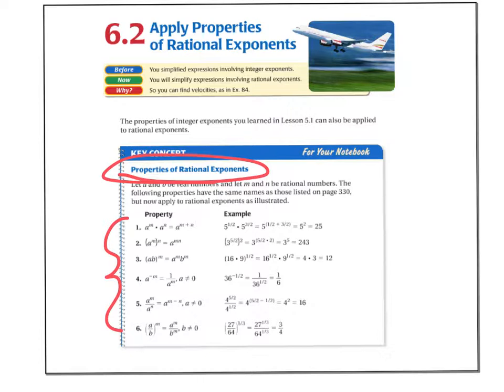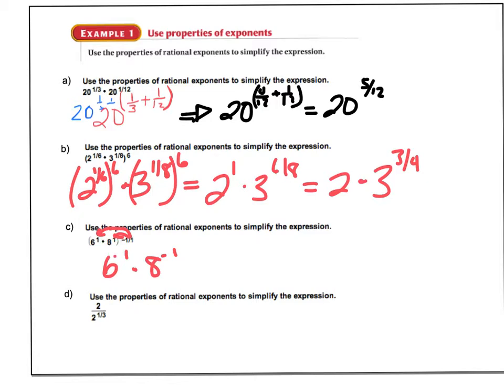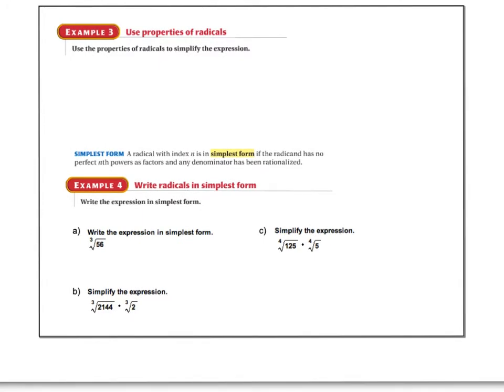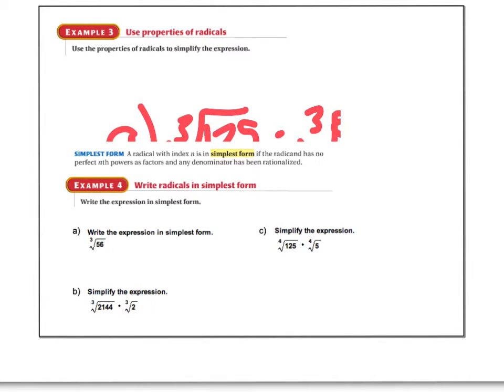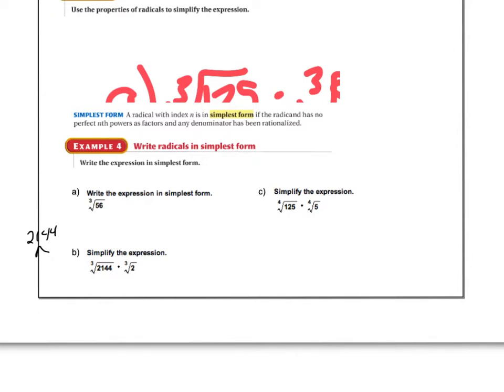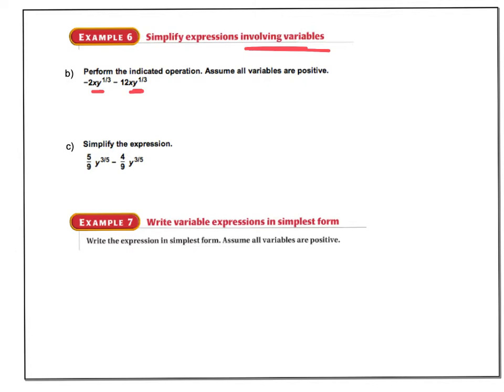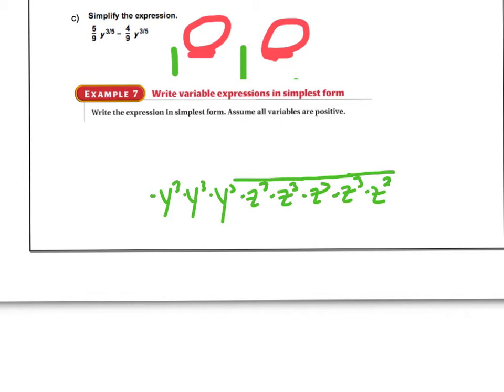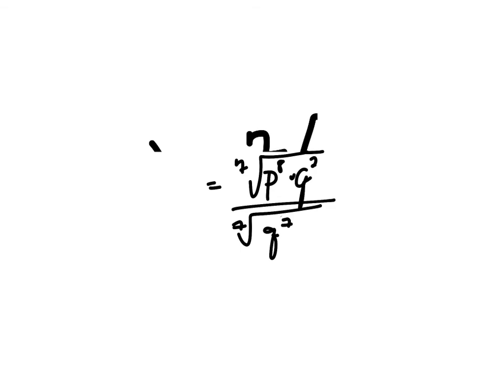Apply properties of Rational Exponents